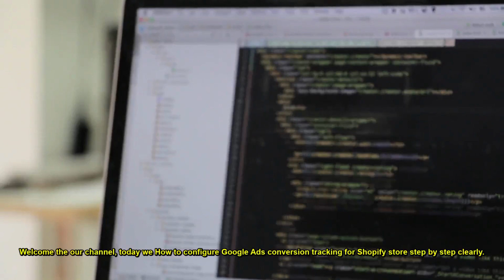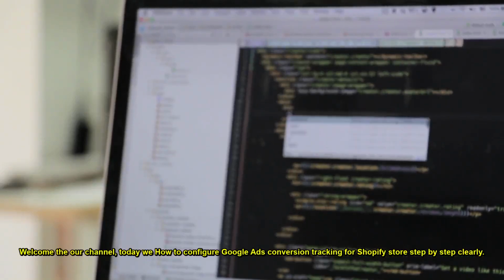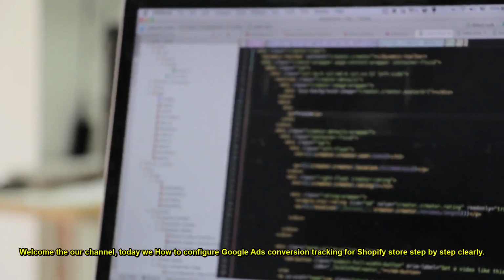How to configure Google Ads conversion tracking for Shopify store - Step By Step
In this comprehensive tutorial, we’ll guide you through the step-by-step process of configuring Google Ads conversion tracking for your Shopify store. Learn how to set up tracking codes, measure your ad performance, and optimize your campaigns effectively. Whether you’re a beginner or looking to refine your skills, this video will help you maximize your advertising ROI. Don't miss out on the opportunity to boost your eCommerce success!